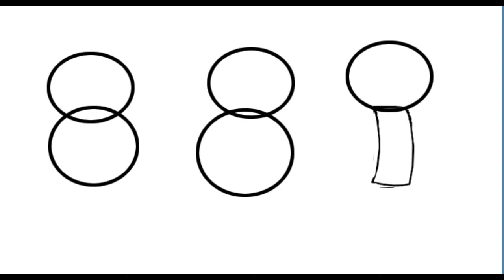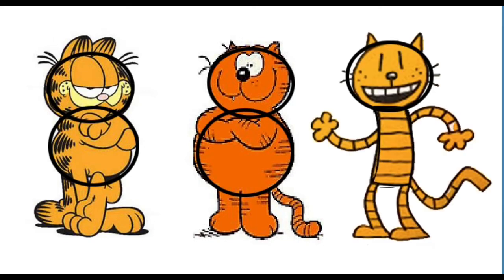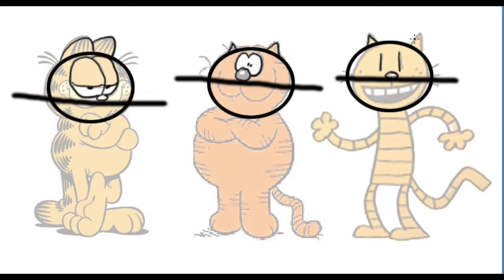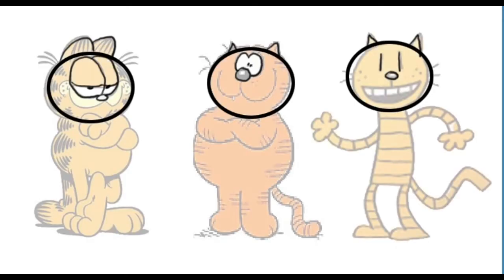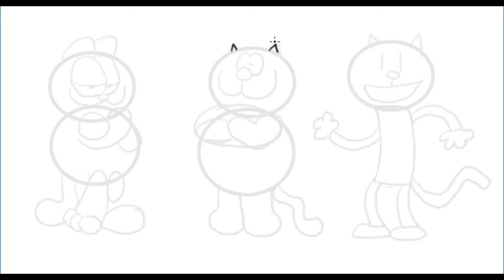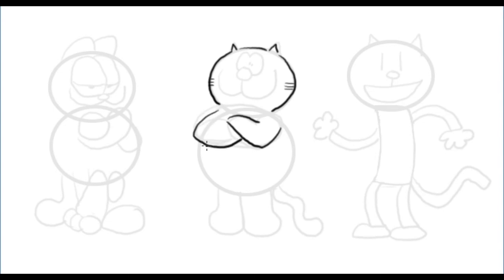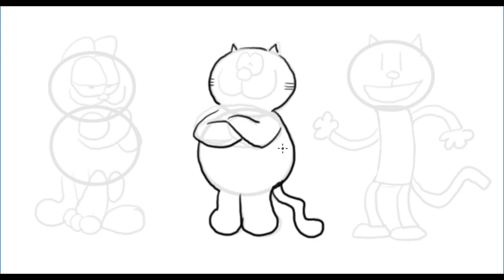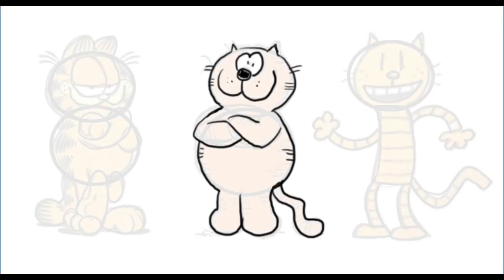Shape language of two fat cats and a skinny one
You can not repeat this enough.  In order to draw a cartoon character, you have to start with basic shapes.  Here is a video using Garfield and Heathcliff alongside Petey the Cat so you can see how simple shapes can either stay simple or get more complex by adding more shapes.  The shapes you use will determine your final character.   Petey is simple.  Heathcliff is moderately hard and Garfield is quite complex, but each one starts out very similar.